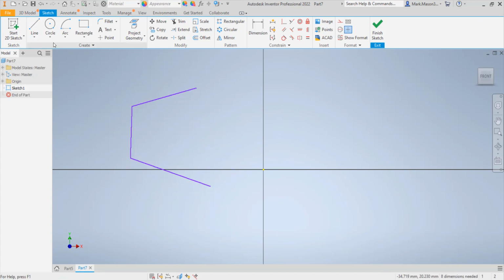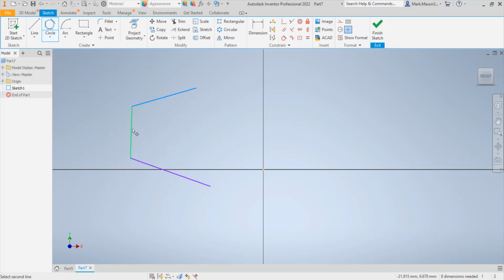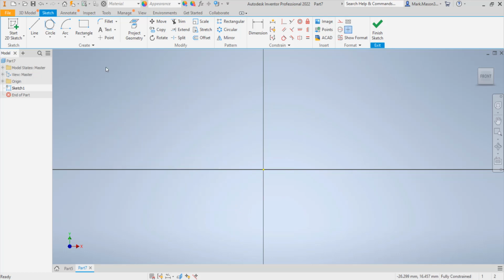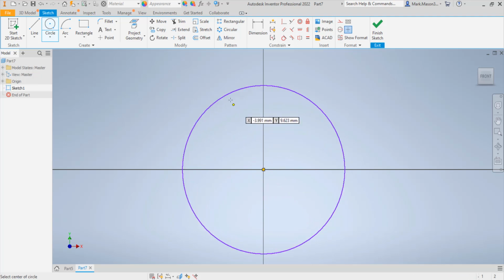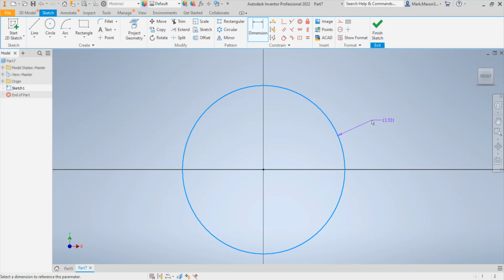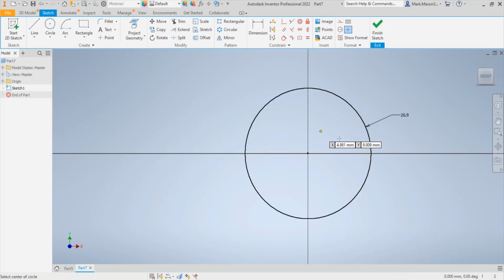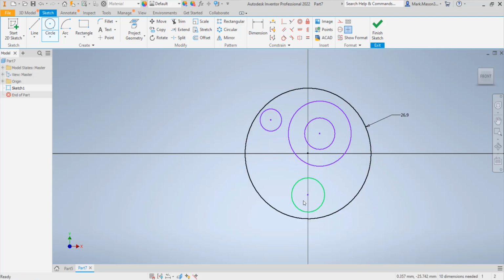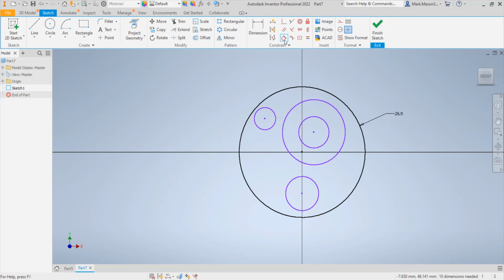Master Autodesk Inventor Fast — 100 CAD Exercises That Actually Work - Exercise 20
Circles and Tagencies
Struggling to get good at Autodesk Inventor? You’re not alone — and you don’t need another 10-hour tutorial. In this video, I’ll show you how practicing 100 targeted CAD exercises can transform your skills, boost your confidence, and make you fluent in Inventor’s tools.

💡 Whether you're a student, engineer, or just CAD-curious, this method is all about learning by doing.

📘 Grab the book: “100 Exercises to Master Autodesk Inventor” — packed with real-world challenges, step-by-step guidance, and pro tips to level up your design game.

Let’s build something awesome — one exercise at a time.